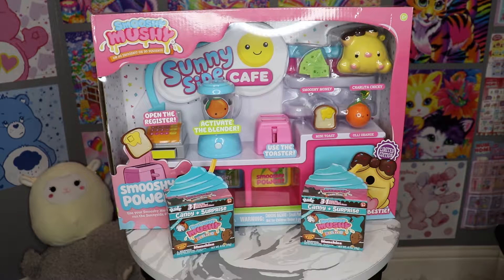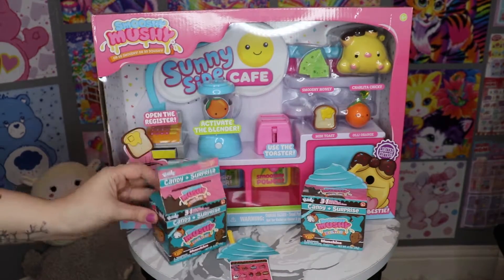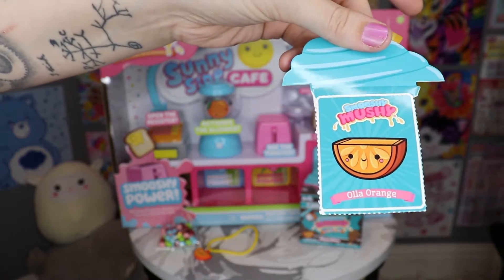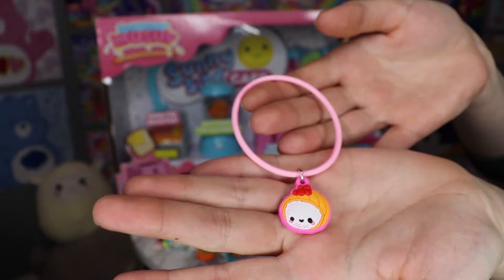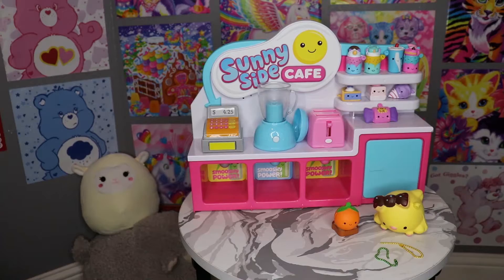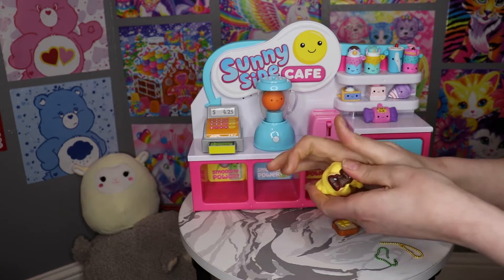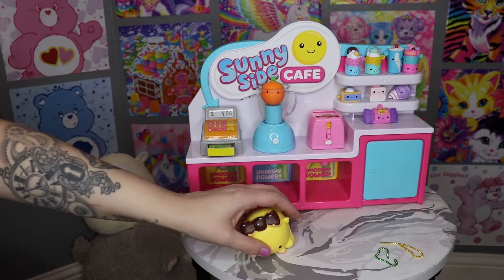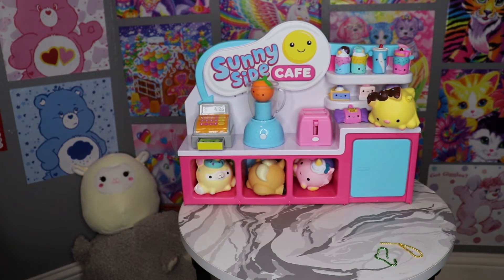Smooshy Mushy Sunny Side Cafe Unboxing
We love squishies! Watch Amanda and Megan open the squishy powered Sunny Side Cafe! They also try out Smooshy Mushy besties  3in 1! surprise radz candy! What are some of your favorite Smooshy Mushy squishies?